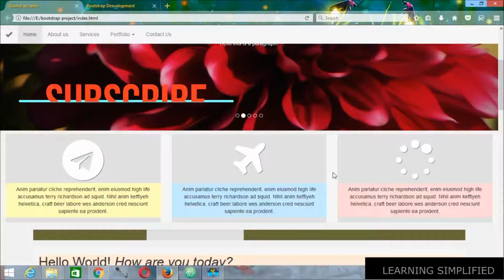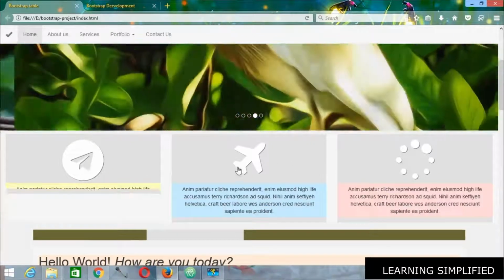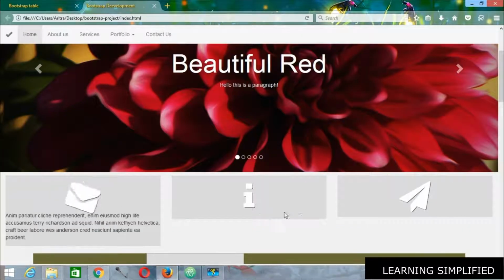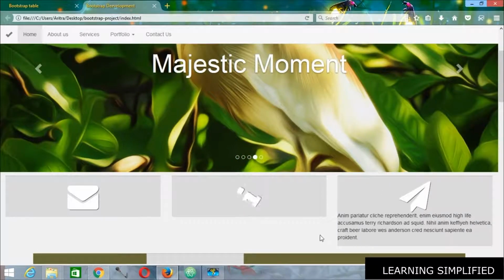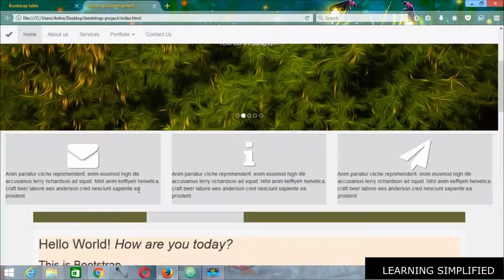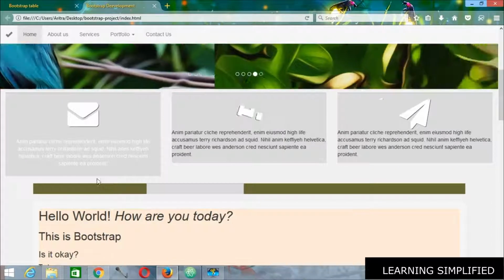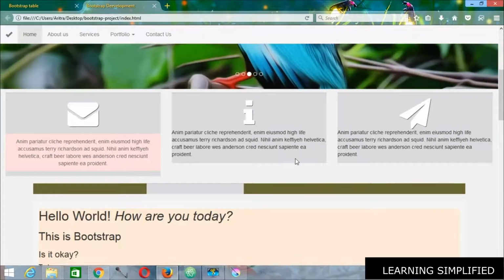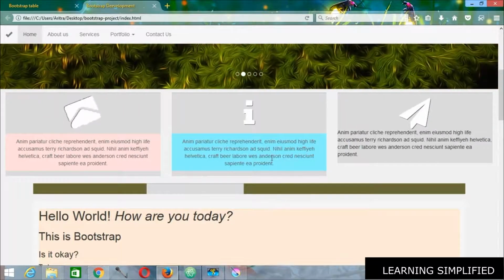Make your Accordion with Bootstrap CSS tutorial for beginners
How to make your own accordion with custom bootstrap css by Learning Simplified - watch updates on our facebook
In this tutorial, we have discussed Bootstrap accordion. Here, we have raised three questions those are solved in our way of learning. The first one is obvious - How to create Bootstrap accordion into our project and customize it to fit into. We will understand how to create accordion clickable item with collapsed panel and the codes in creating it. In this purpose, we will use font awesome icons.

The second question is about user's point of view. Why should some one click on these icons that leaves no clue to hold the contents? On being loaded, your page won't show up with anything like the collapsed panel it is holding inside nor there will be any mouse cursor change on hovering into these icons. Guess what, this brings on the third question, How to make customization on the bootstrap accordion css such that on page loading they remain visible, on the other hand the mouse cursor from auto to pointer whenever user hovers over these icons. It is obvious and must do thing to let users know about the existence
of the contents into it. It is going to help a lot the beginners in bootstrap, though others will be benevolent.

In short, things we are going to cover in this tutorial are:

1) How to create Bootstrap accordion with toggling collapse panel
2) How to keep your collapse panel visible even on page loading
3) How to change your cursor property under hover action

We have used font awesome icons in this purpose. Download link is provided below.